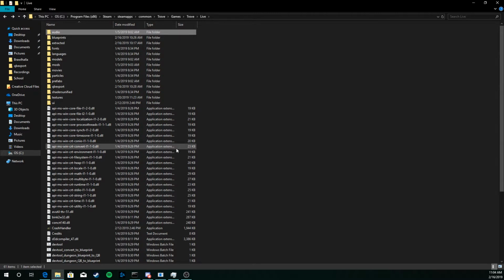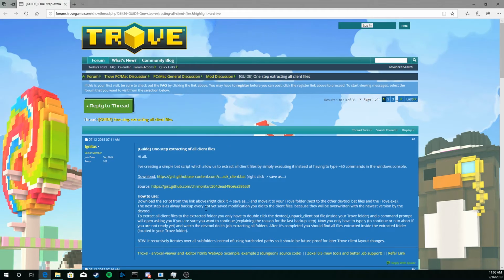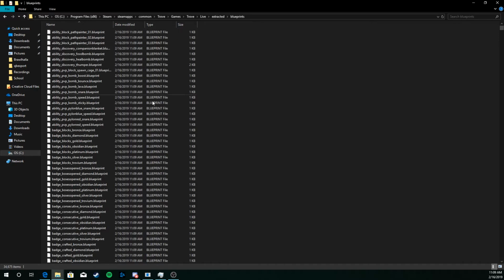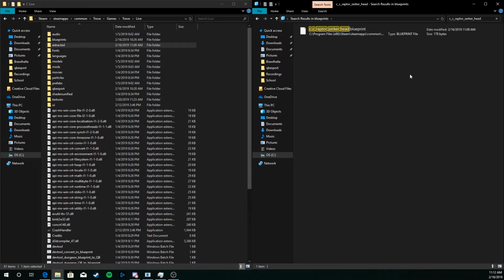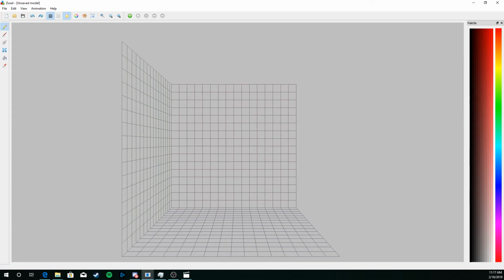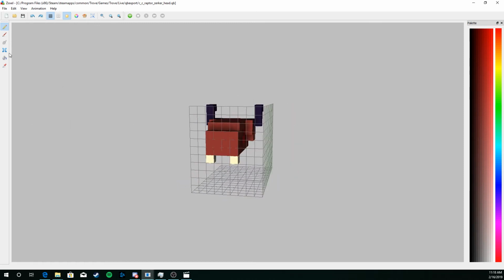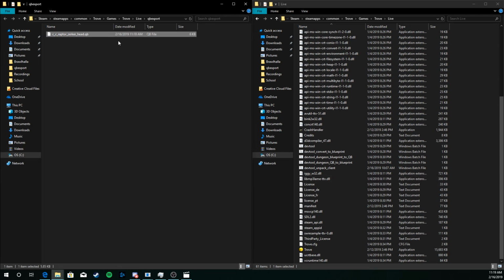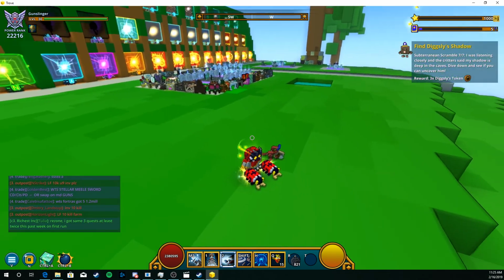Trove Modding Tutorial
Link for Blueprintness.

Zoxel Download

I hope you enjoyed and have a great day!!